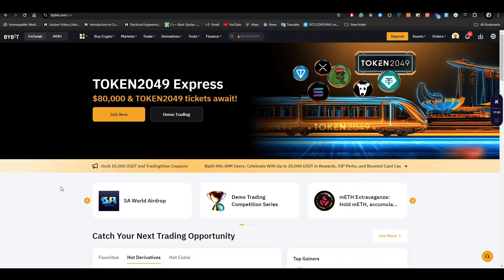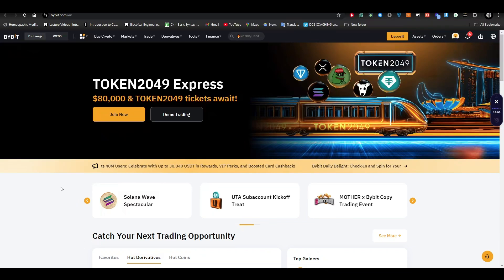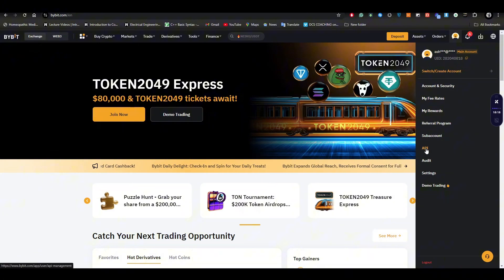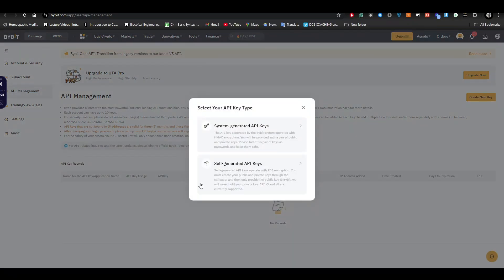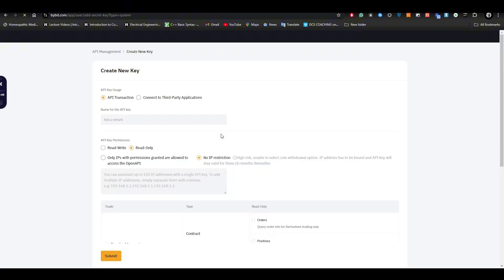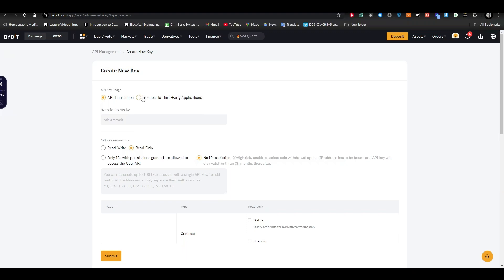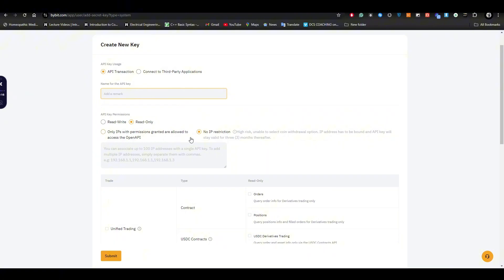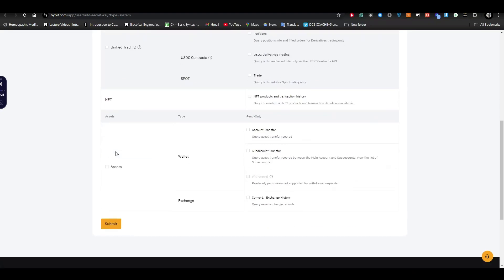How To Get Bybit API Key And Secret Key 2024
In this video I will show you how to get bybit api key and secret key 2024